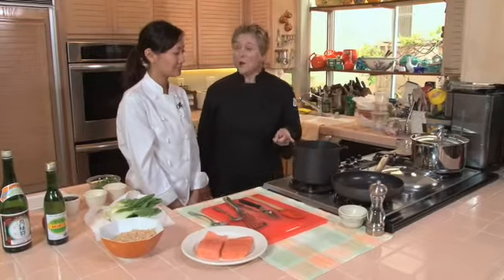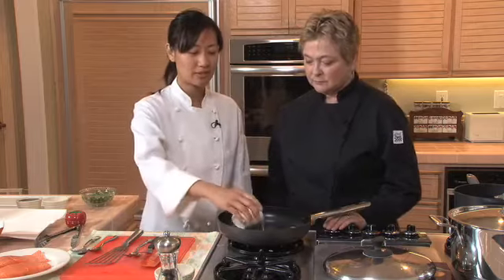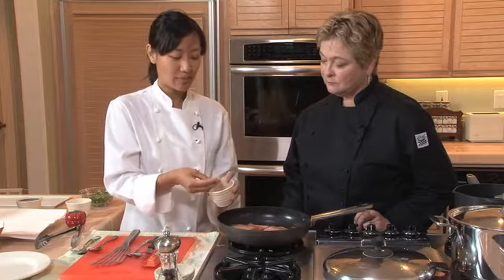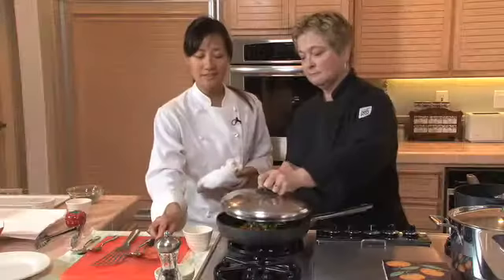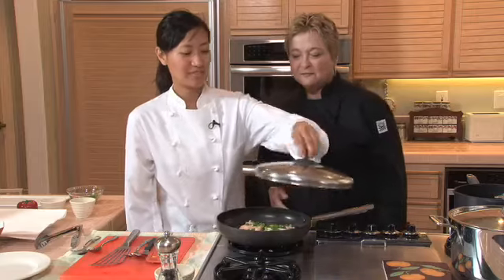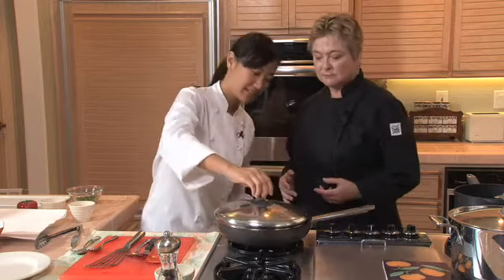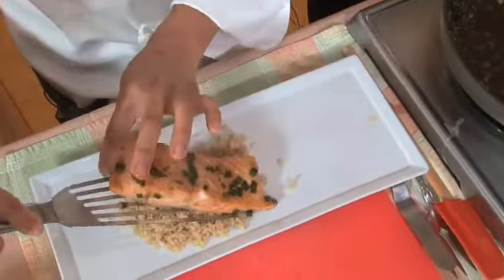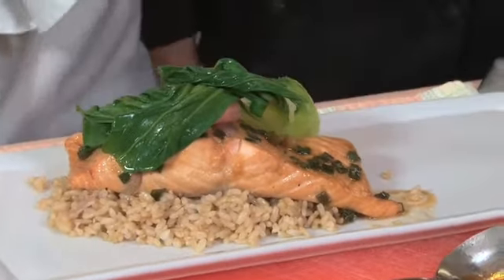Poached Japanese Salmon with Brown Rice and Baby Bok Choy - 2011-08-02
Lei Shishak, Owner and Executive Pastry Chef at Sugar Blossom Bake Shop, joins food writer Cathy Thomas to make Poached Japanese Salmon with Brown Rice and Baby Bok Choy. Part of the Home Cooking with O.C. Chefs series. Video by Curt Norris. Published on 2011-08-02